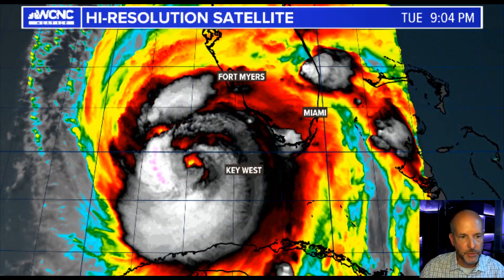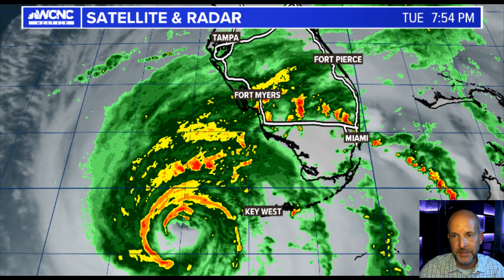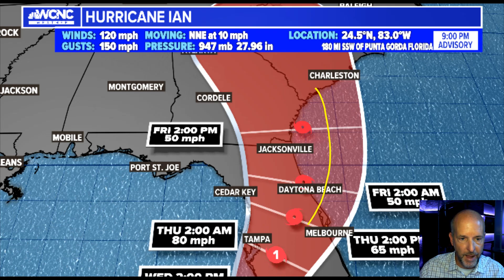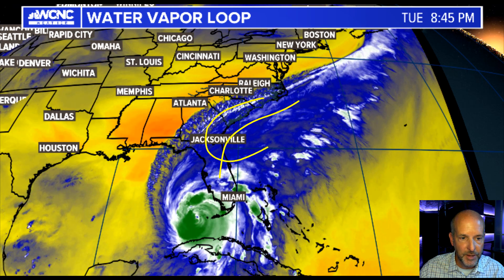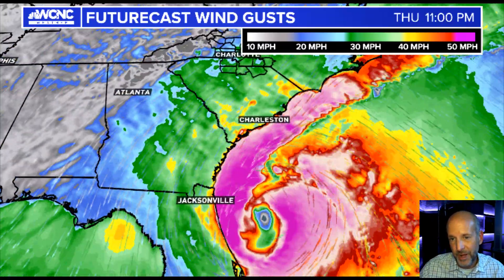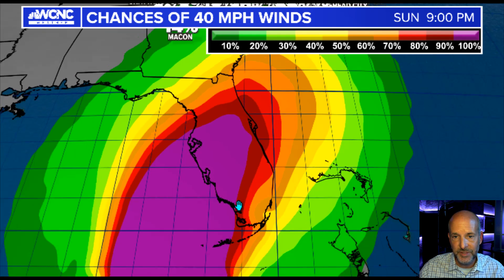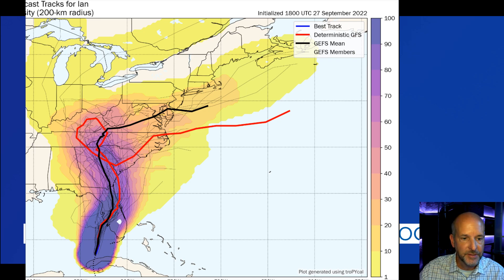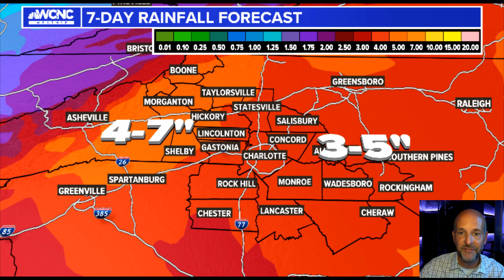Ian WX vlog for 9 p.m. 9/27/2022: Storm surge threat increasing for the South Carolina coastline.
Ian wx vlog for 9pm 9/27/2022: Storm surge threat increasing for the South Carolina coastline. Plus heavy rain inland the good news is the low severe weather and tornado risks.